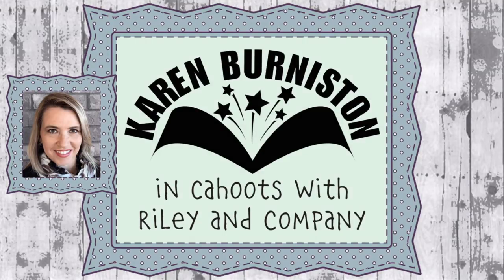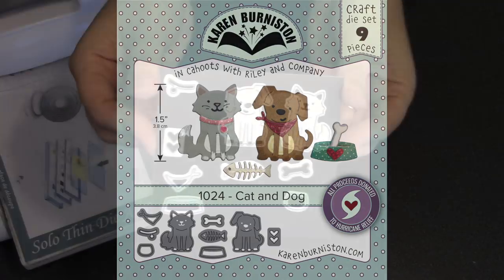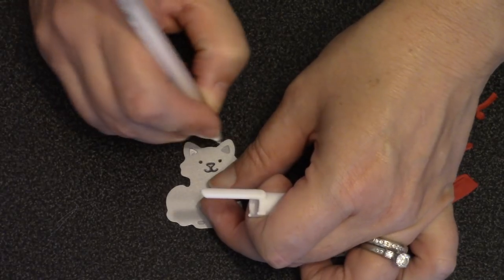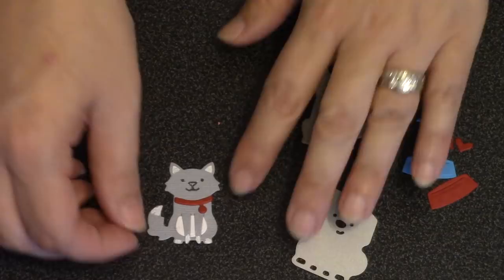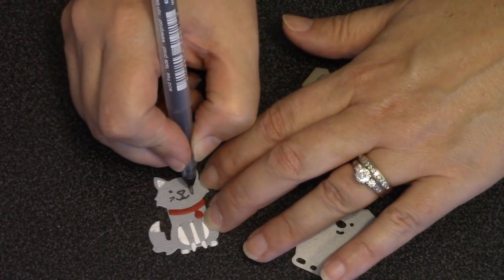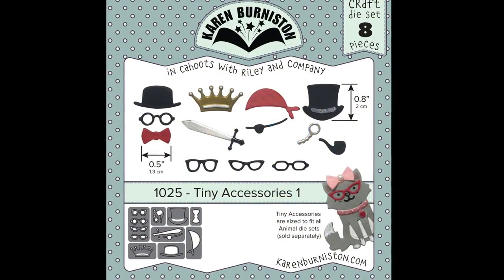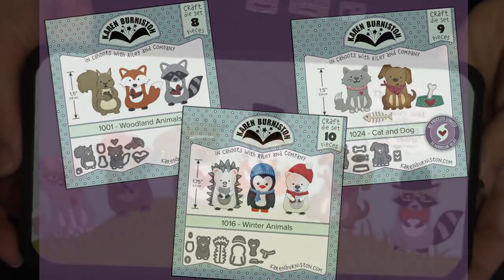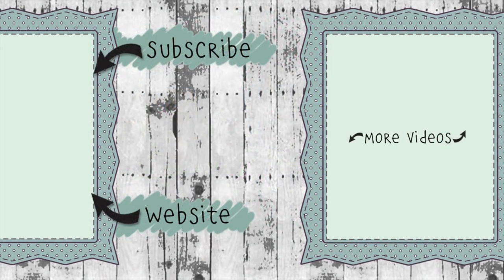Karen Burniston Die Set #1024 Cat and Dog and #1025 Tiny Accessories 1 Assembly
Karen shows how to assemble Die Sets #1024 and #1025 Cat and Dog and Tiny Accessories 1.